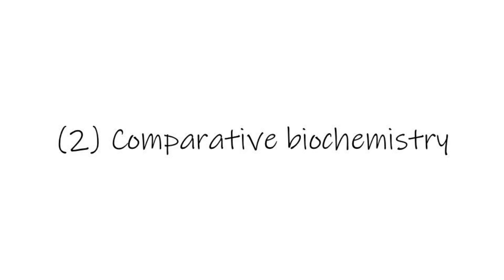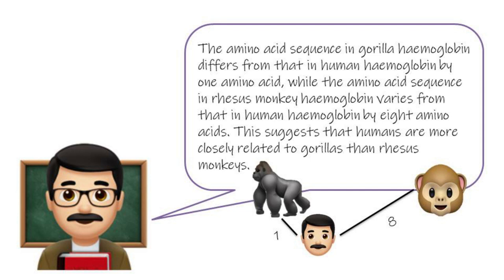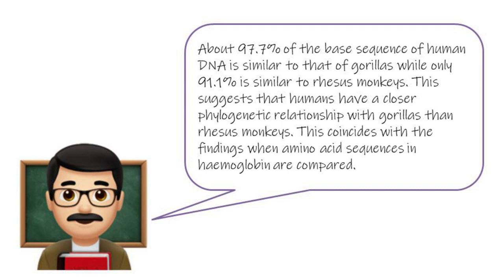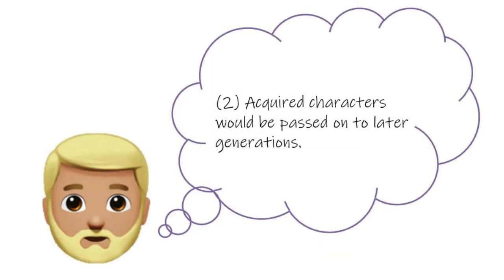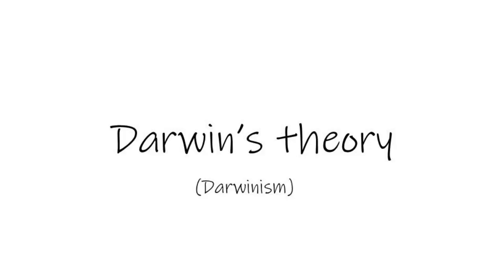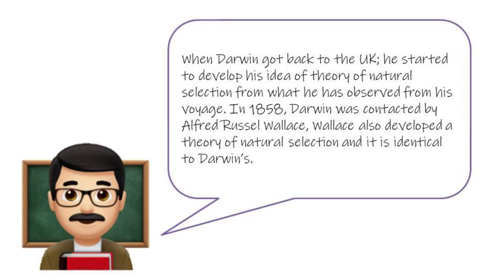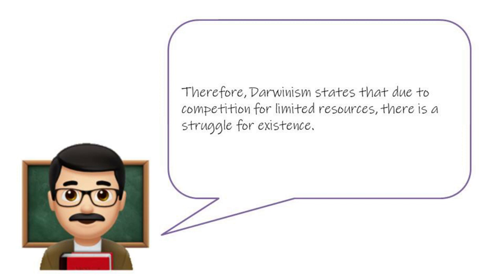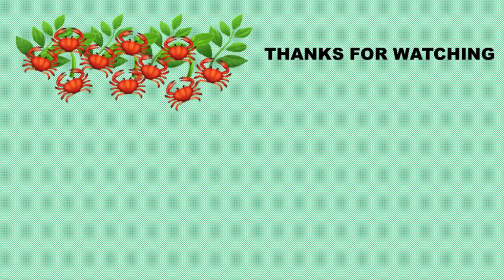F6 Bio Chpt 29 30 Evolution (Part 2) Evidence for Evolution